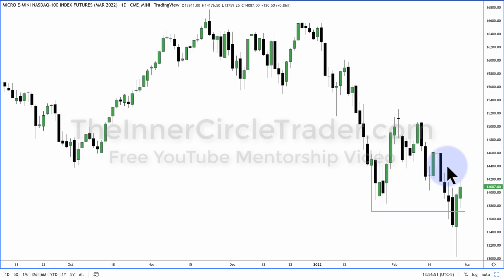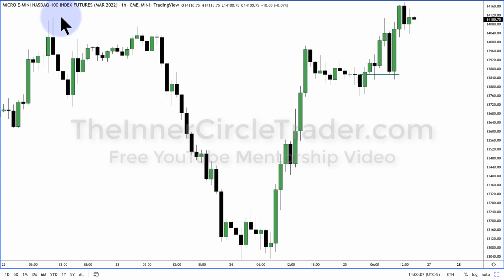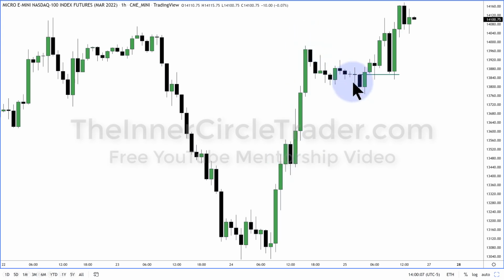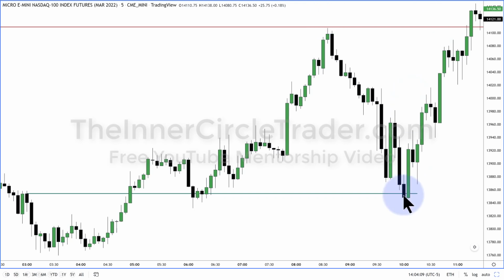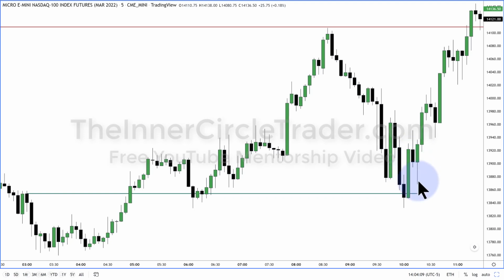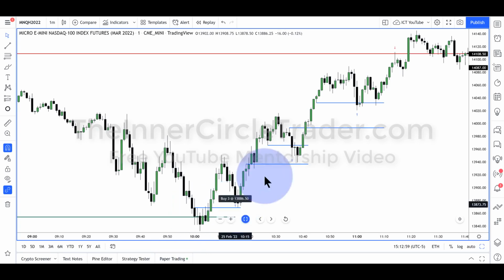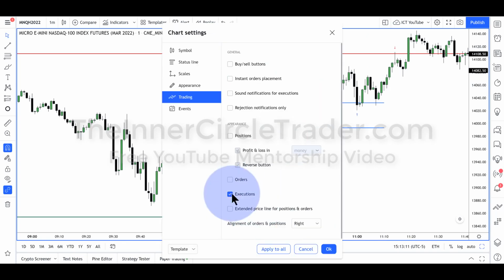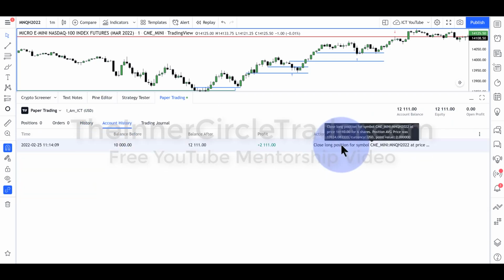2022 ICT Mentorship Episode 13